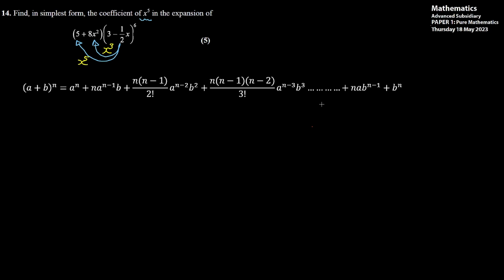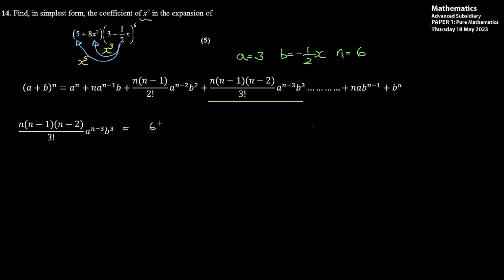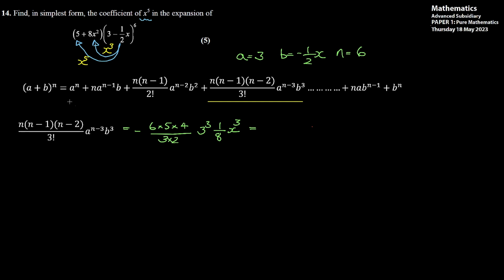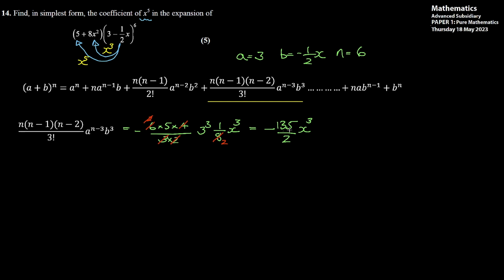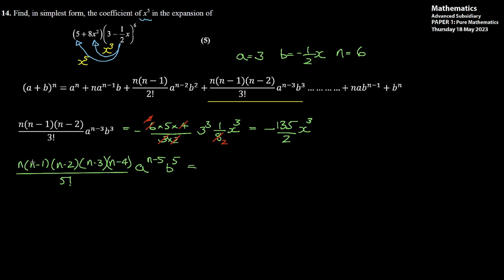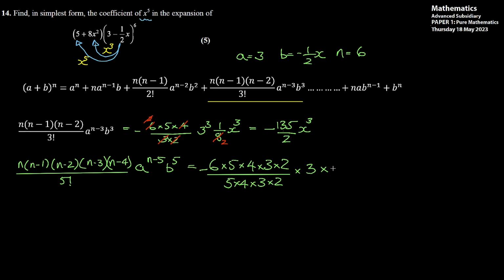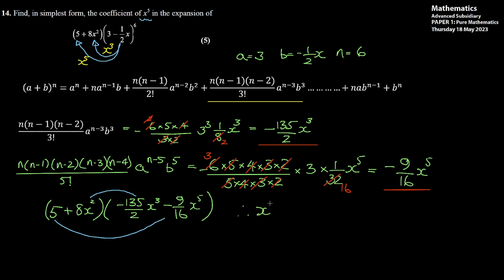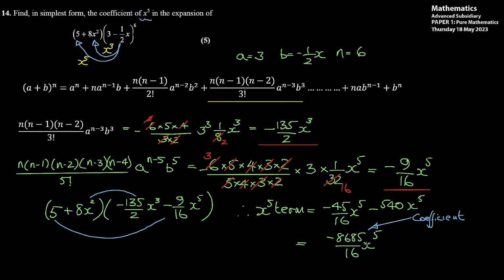Q14 Bimonial Expansion May 2023 AS Pure Edexcel